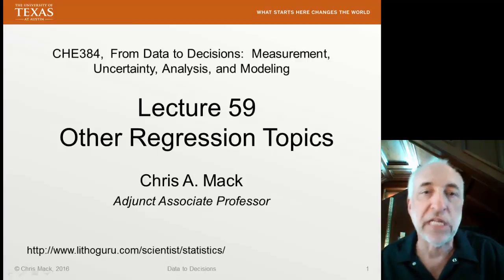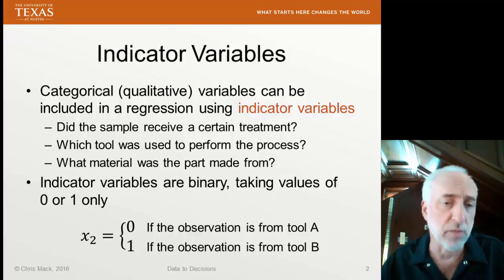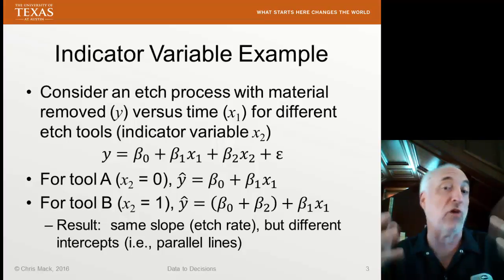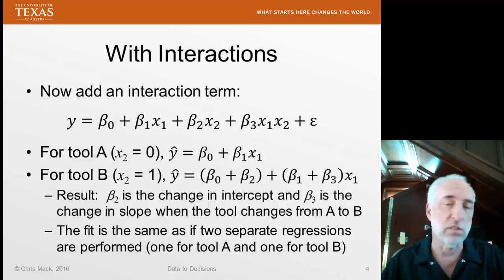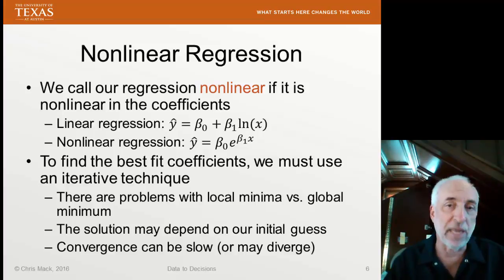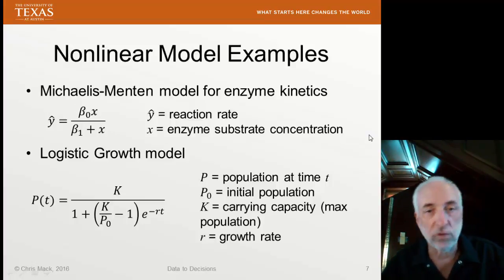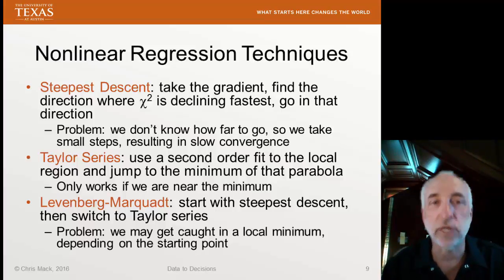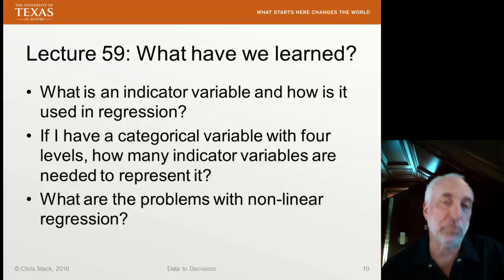Lecture59 (Data2Decision) Other Regression Topics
Indicator variables; non-linear regression.